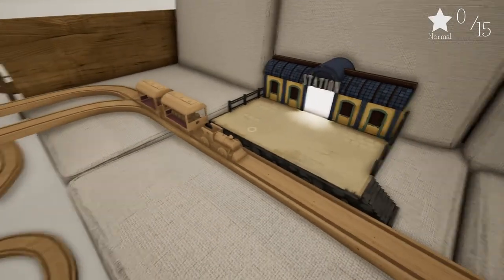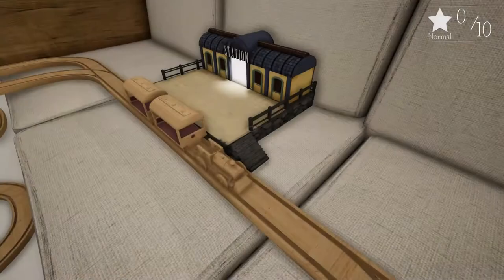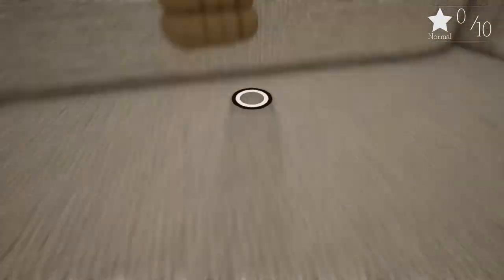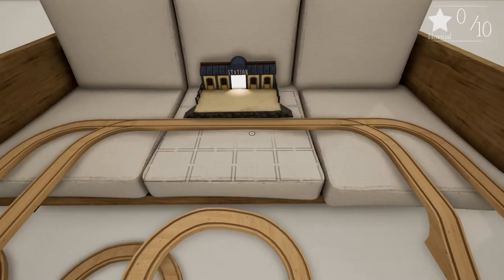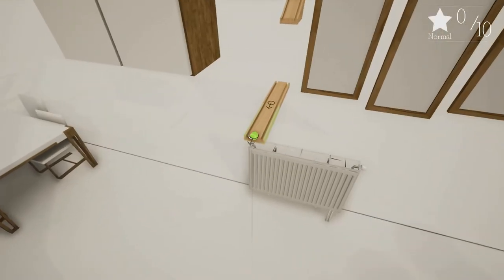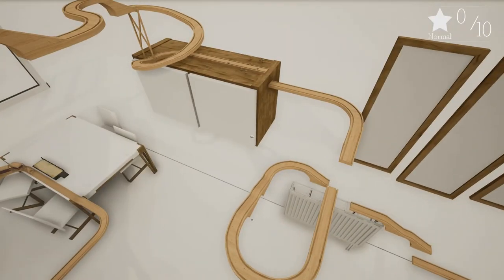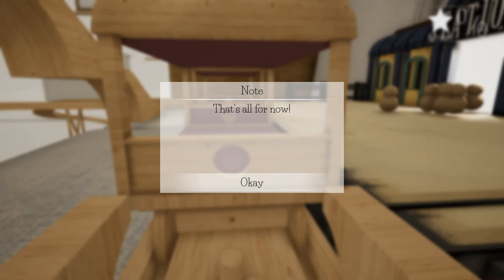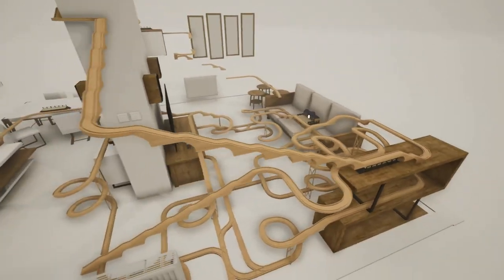Let's Sample Tracks - The Train Set Game Ep 3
Hey Folks!  Welcome to Tracks: The Train Set Game!

"Build the train sets of your childhood dreams with an easy-to-use editor. Just indicate where you want to build and Tracks does all the hard work for you, effortlessly mapping out turns, junctions and crossings under your command."